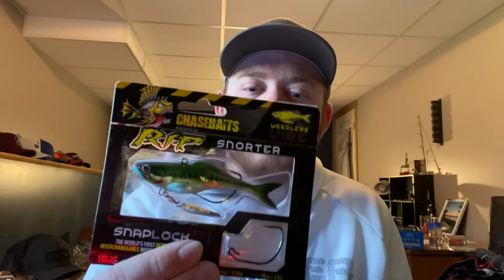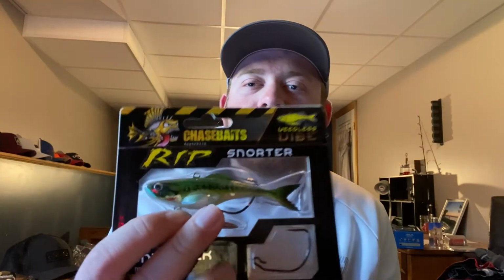Mystery Tackle Box(Elite) Unboxing, April 2021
Sorry guys I forgot to make a thumbnail, I'm hoping to get one here by tonight. Hope everyone is staying safe and healthy!